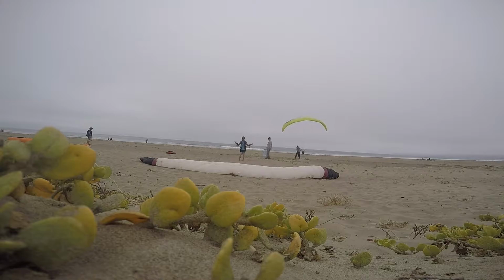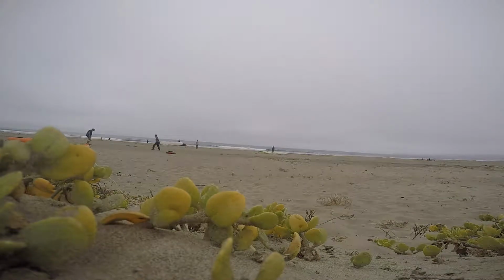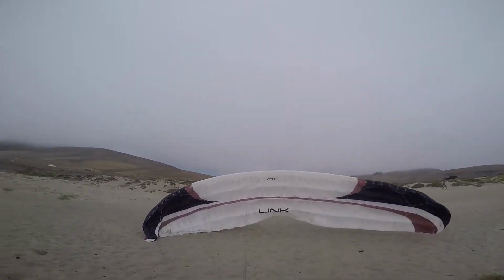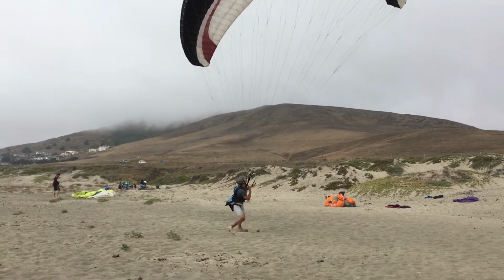Learning to fly! - Paramotor Training Day 1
Day 1 of learning to fly a paramotor with Team Fly Halo!